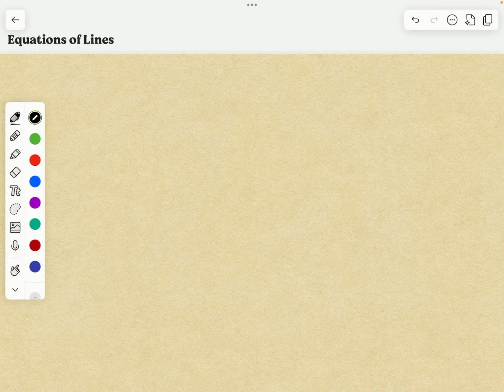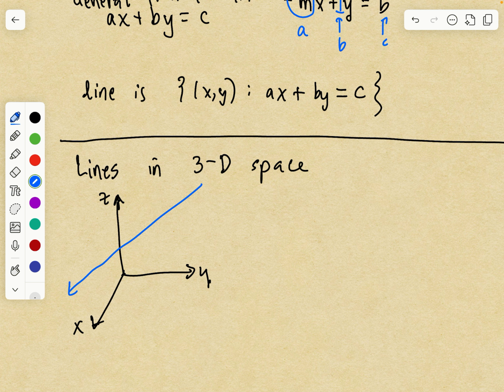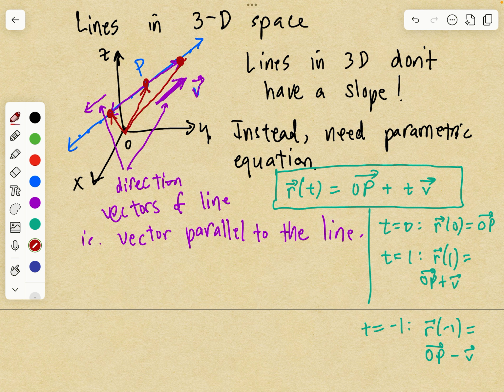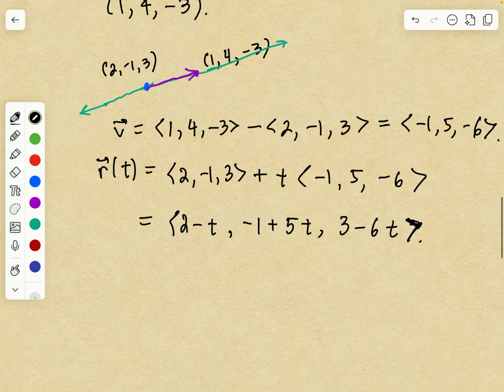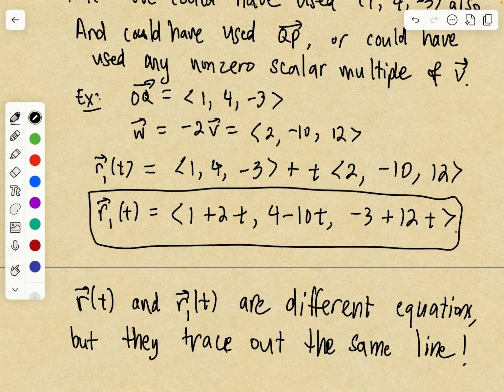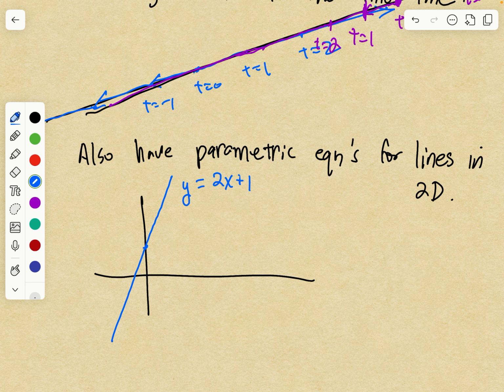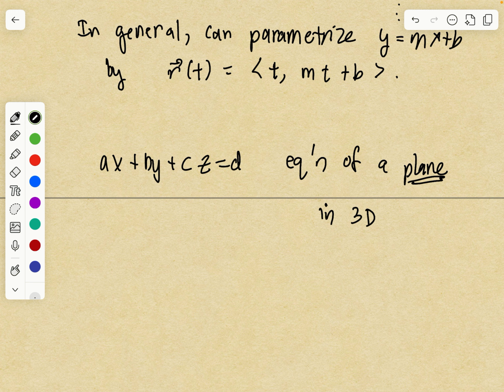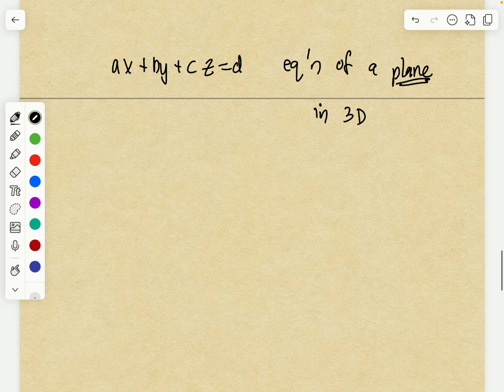Equations of Lines